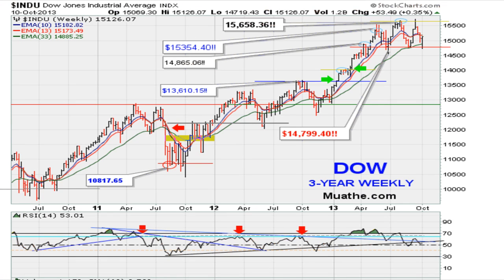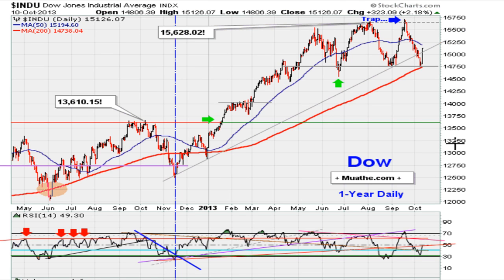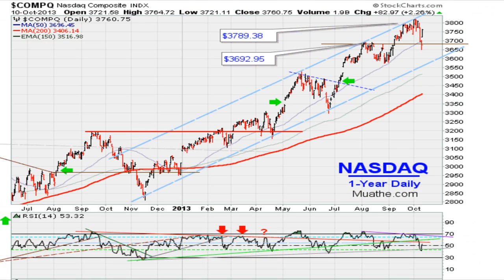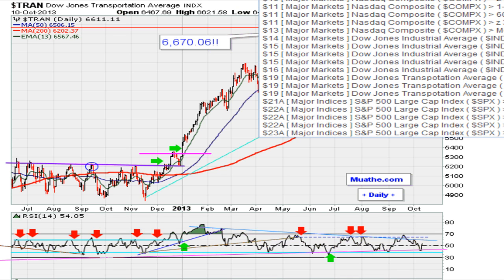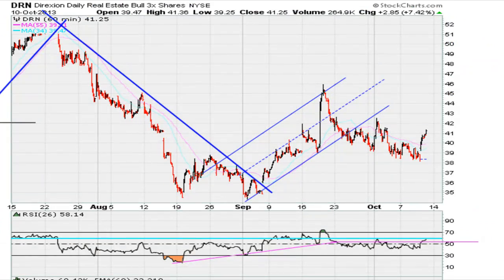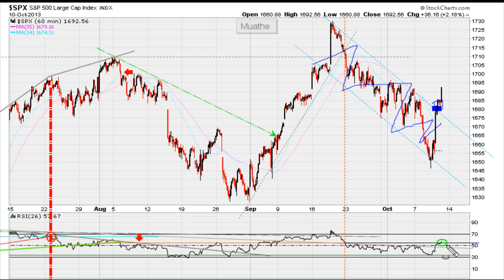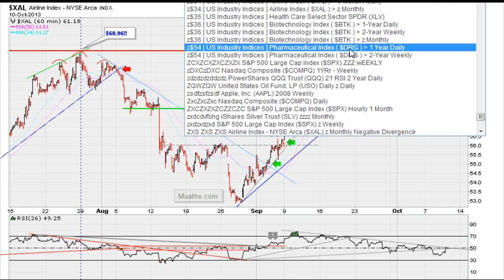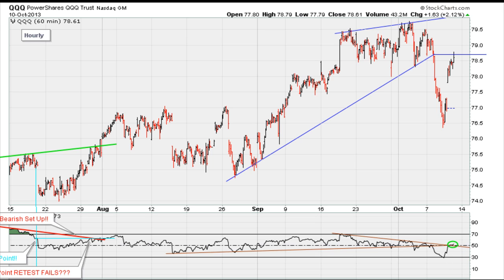Market Analysis 10/10/2013 [HD]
Confusing...

YOU Get To Own The Next Superstar Stock Before It Explodes!!

JOIN NOW!!!